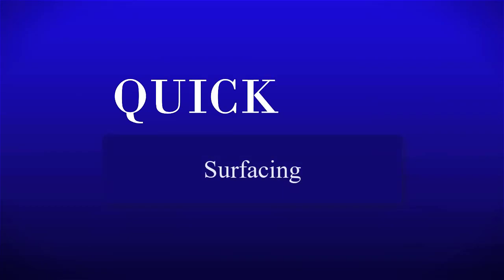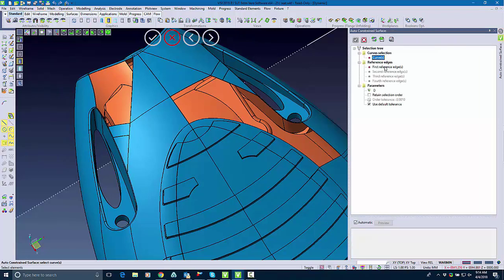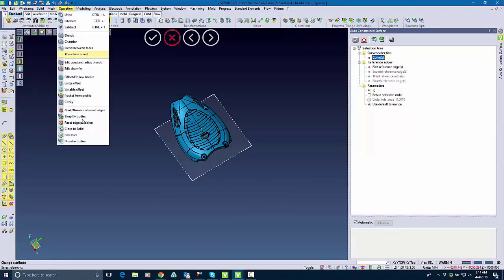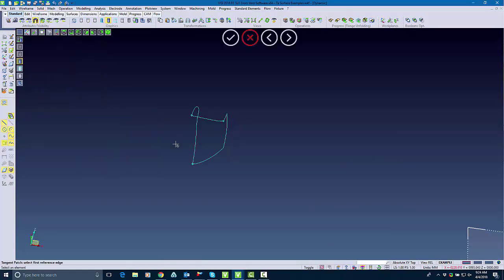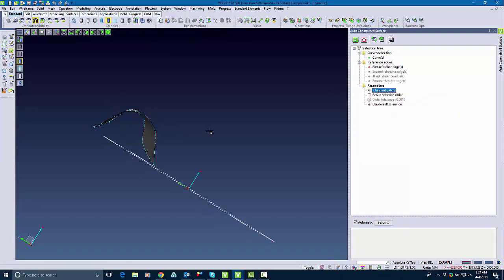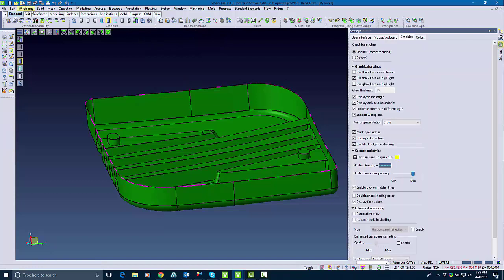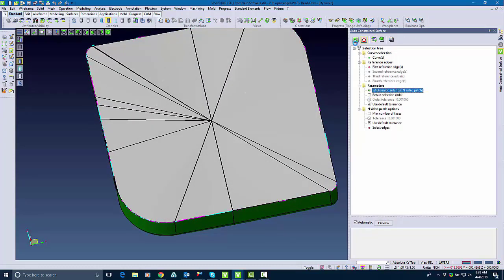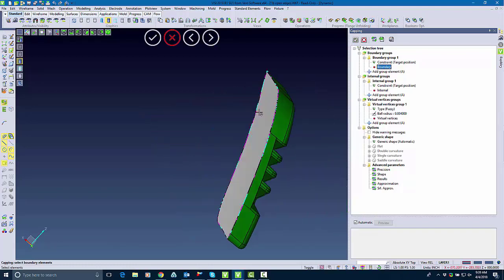TST Quick Tip: VISI Surface Modeling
Learn how to quickly make complex surfaces in VISI Modeling